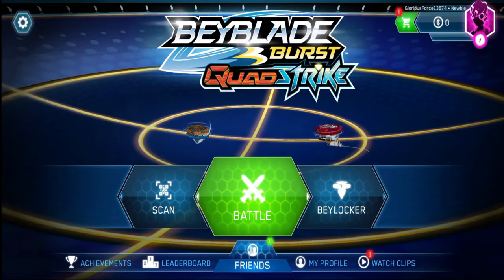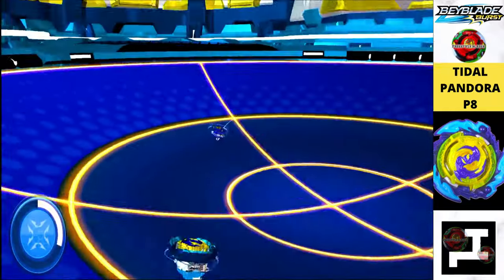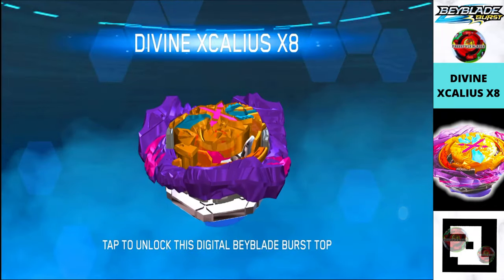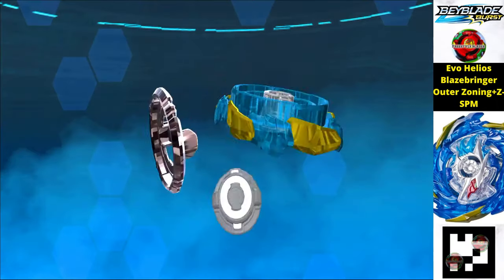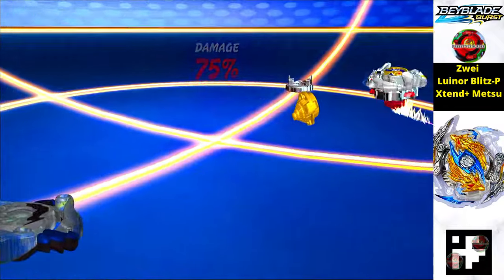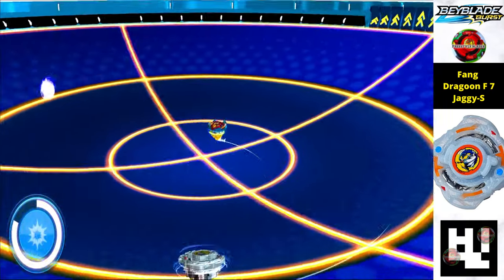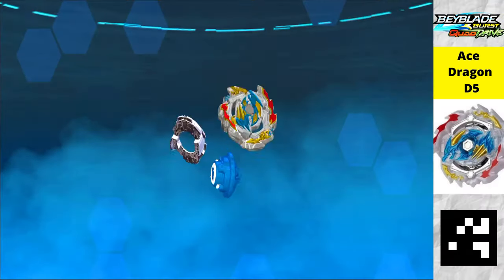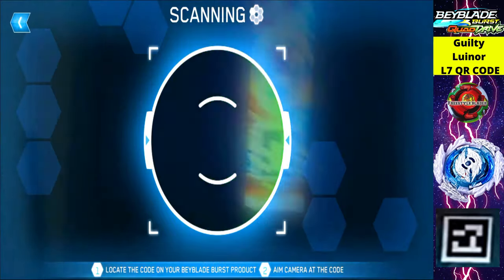Unlock the Power! ALL the Strongest ATTACK Type Beyblade QR Codes | Beyblade Burst App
If you're looking to build your ultimate lineup of powerhouse blades, you've come to the right place!

In this video, we showcase a collection of the most powerful attack type Beyblades and provide their corresponding QR codes, allowing you to easily scan and add them to your game collection. These Beyblades are known for their exceptional force and aggressive tactics, making them ideal for dominating battles against your opponents.

Each QR code corresponds to a unique Beyblade, providing you with an incredible arsenal of options to choose from. As we demonstrate the QR codes, we'll give you insights into their special features, abilities, and tips on how to maximize their destructive potential. Are you ready to unleash the fury of these top-tier attack type Beyblades?

By utilizing these QR codes, you can experience the thrill of battling with the All Strongest Attack Type Beyblades in the Beyblade Burst Quad Strike App. Build your strategy, master your launches, and rise to the top of the leaderboard. Don't miss out on the chance to optimize your game and dominate your opponents!

Take your gameplay to the next level and become a true Beyblade Burst champion!

Look what i got for all of you guys today.

NOTE:- Please update your Beyblade Bursty App to the latest version.